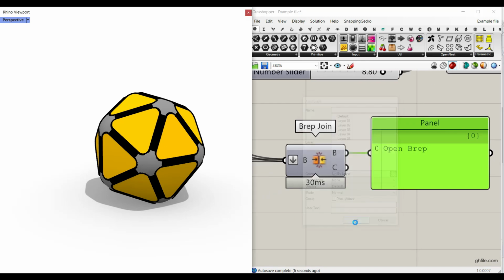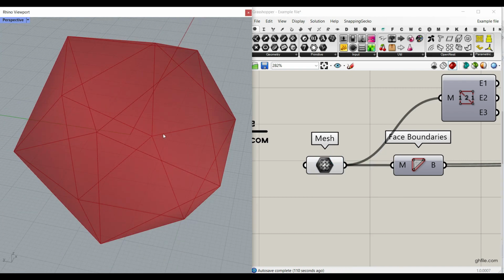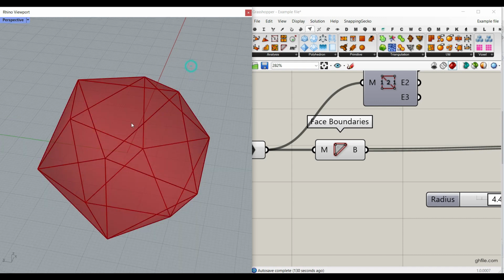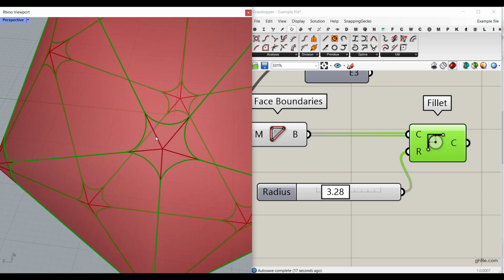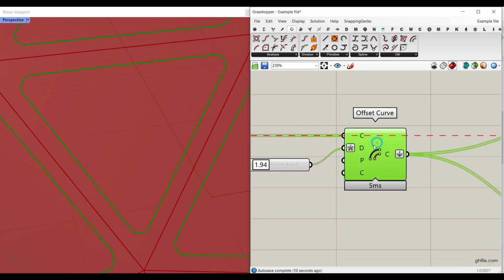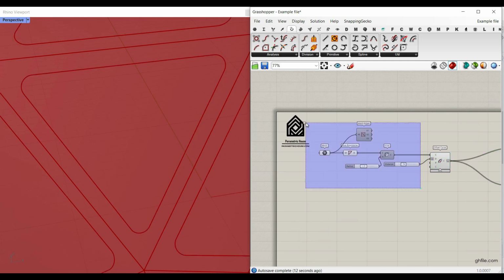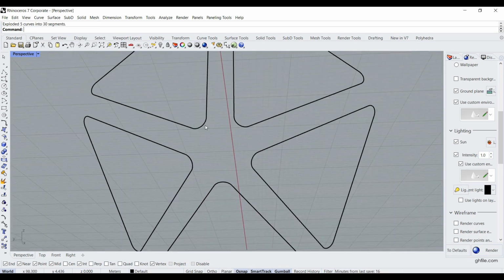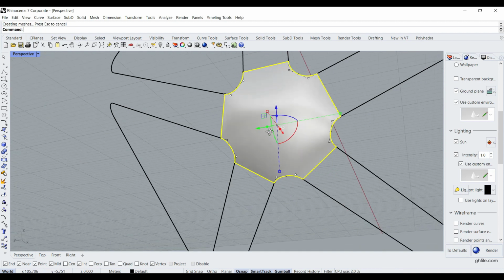Grasshopper Lunchbox Tutorial (RhinoPolyhedra)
In this Grasshopper tutorial, we'll walk you through the process of transforming a mesh into interconnected components.

We'll start by offsetting and filleting the mesh faces' borders.

This action will produce two types of edges:

- the straight line edges
- and the curved, arc-like edges.

Using the straight edges, we'll create a flat surface via lofting.

For the curved edges at the mesh corners, we'll craft a smooth Nurbs surface. Once done, we'll merge the flat surfaces with the corner connections into one unified surface. To finalize, we'll add thickness to this surface, prepping it for 3D printing.